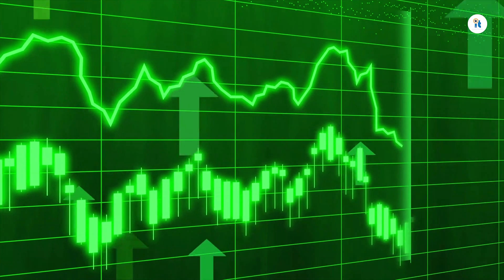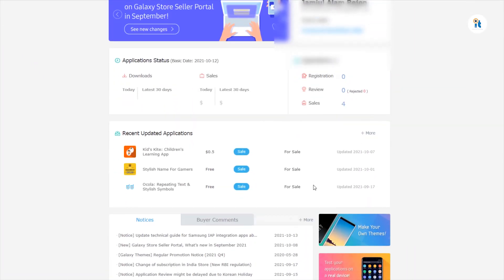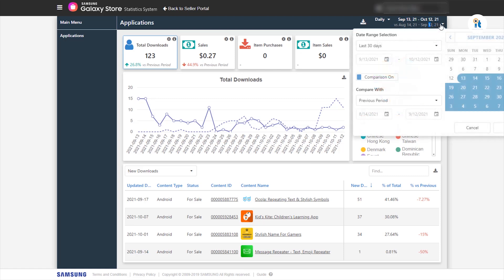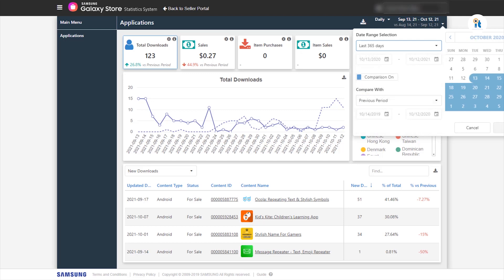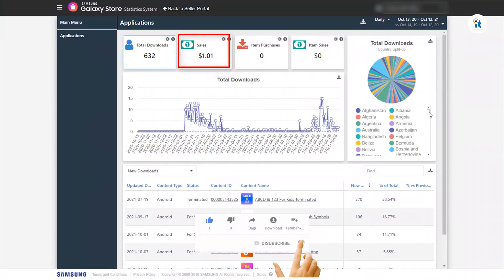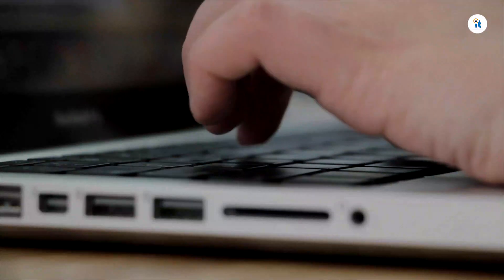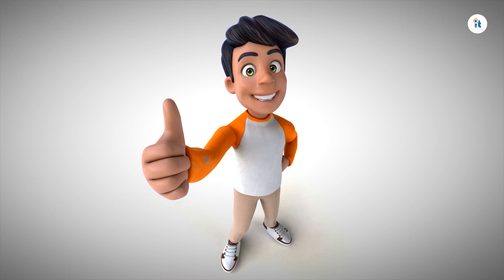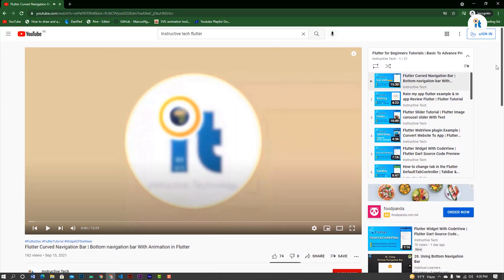How to Publish an App Free? Samsung Galaxy App Store, Amazon App Store, Getjar Store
How to Publish an App Free? Samsung Galaxy App Store, Amazon App Store, Getjar Store Free. How to publish app-free google play store.